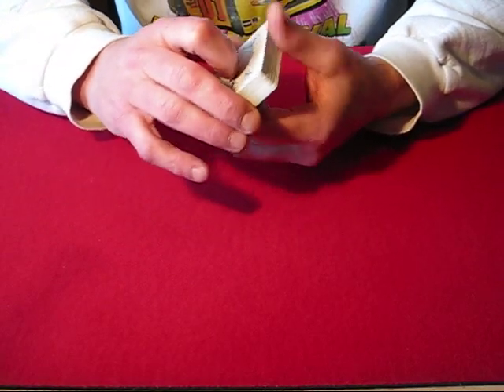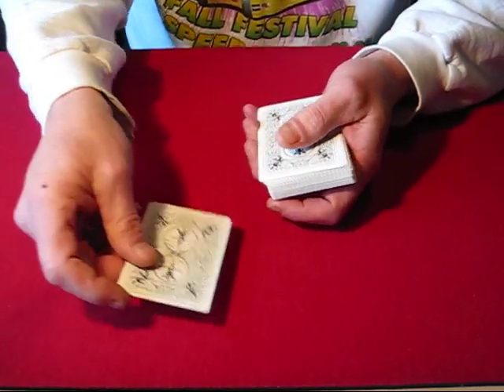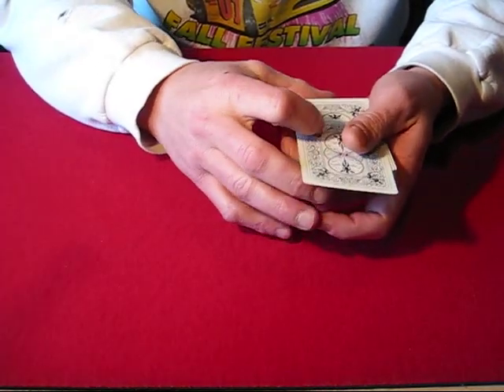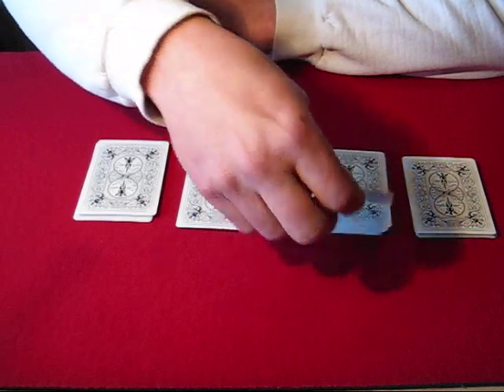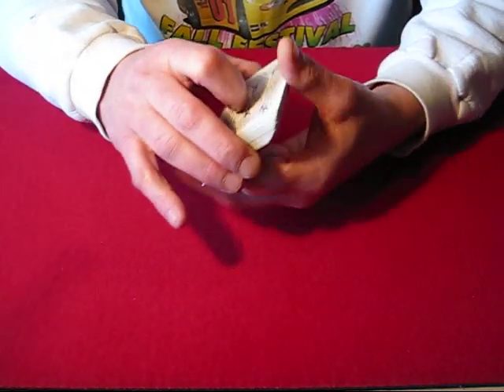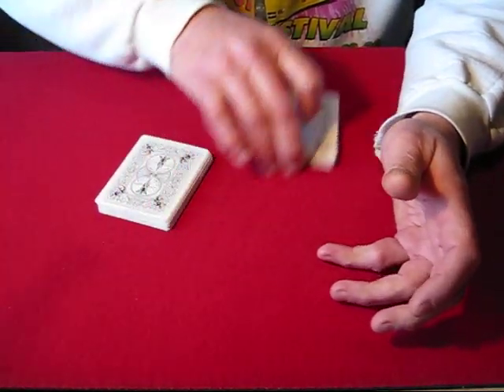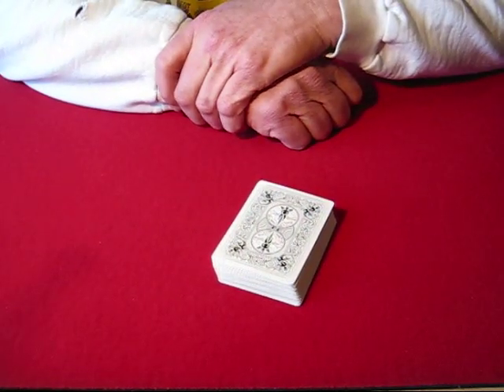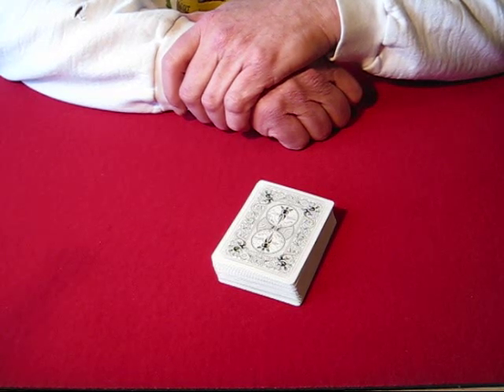Svengali Card Tricks - Ellusionist Ghost Svengali Deck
Here are a couple of tricks that can be done with a Svengali deck. They are fun to do, but can be overdone. Too many at one sitting can get predictable. Its a foolproof deck though, so its great for beginners.